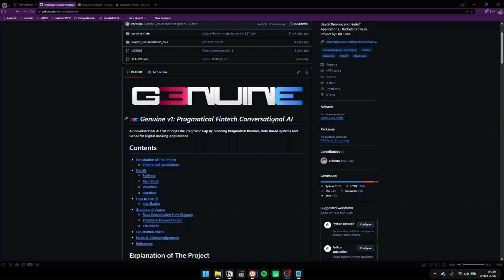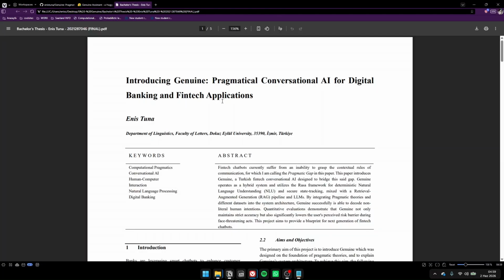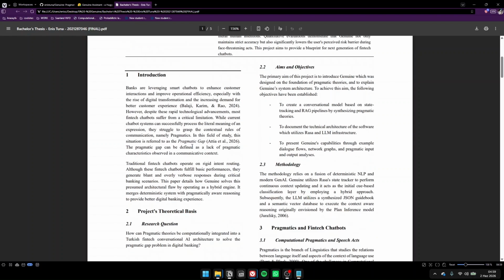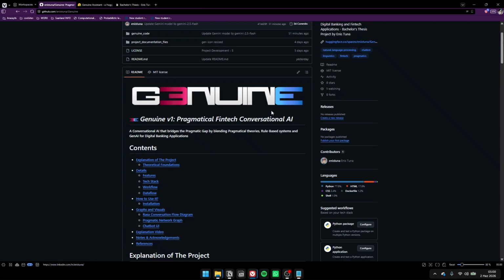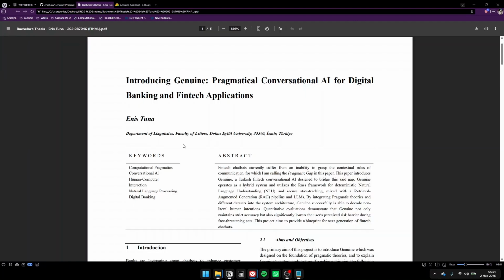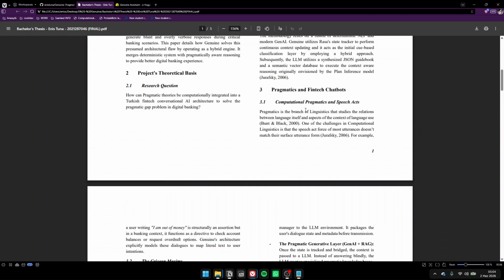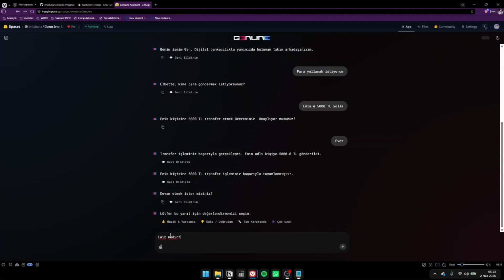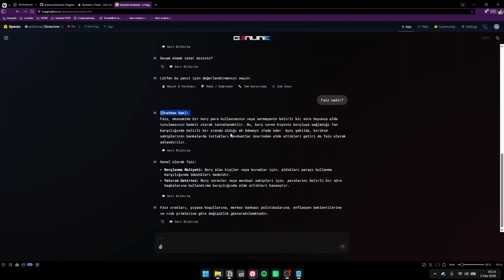Project: Genuine - Pragmatical Fintech Conversational AI - v1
Genuine v1 is a specialized Turkish fintech conversational AI engineered to solve the problem of inability to grasp the contextual rules of human communication.